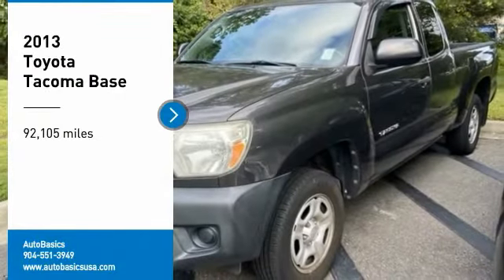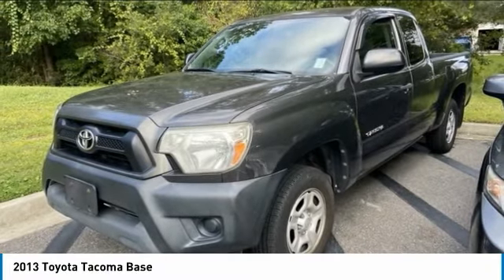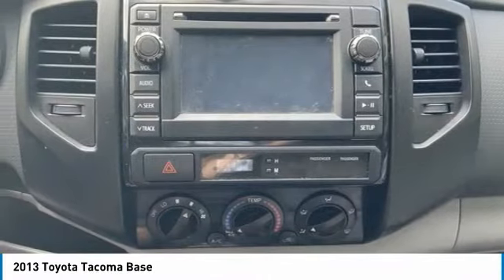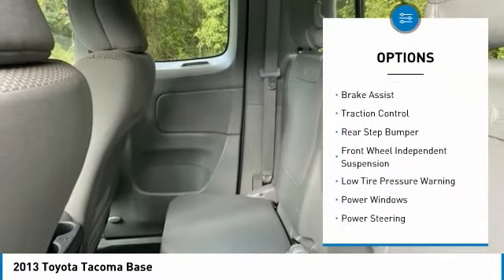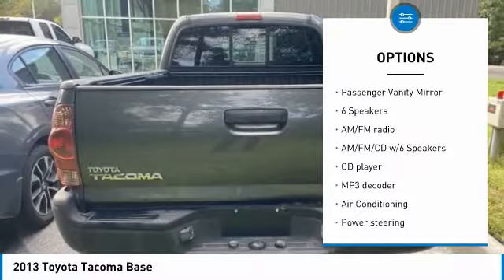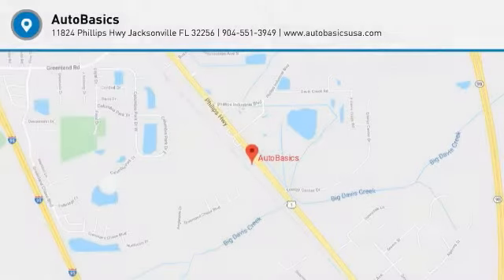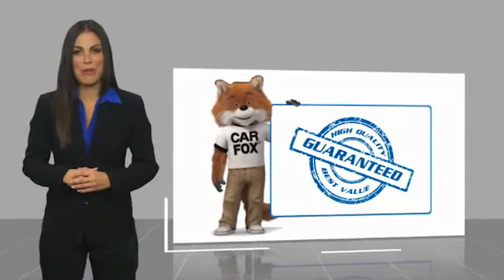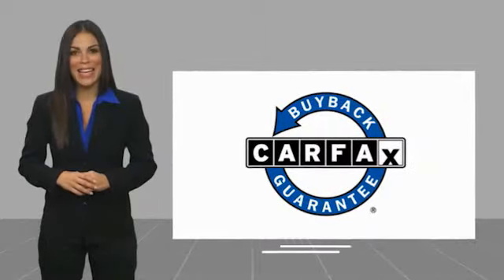2013 Toyota Tacoma 72800K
AutoBasics
11824 Phillips Hwy

JUST ARRIVED..brbrSELL OR TRADE - Get up to $2,000 over KBB value! Keep it simple with Autobasics! Finding your ideal car should be easy, straightforward and fast. That's exactly why we are going back to the basics when it comes to the car shopping process. Want proof of how easy it is to buy from us? We are a locally owned and operated independent dealer providing quality vehicles that have been through a rigorous multi-point inspection process. Autobasics utilizes the most up to date value pricing technology to ensure our customers receive the best deal possible! Get back to the basics and see how easy and pressure free it really can be to shop for a new vehicle! **To receive the lower advertised price or Preferred Payment discounted price Buyer must purchase the vehicle using one of the following Preferred Payment Methods: Cash, Cashiers Check without lien recording instructions, or financing through the dealership with an Approved Lender. **PLEASE CONTACT THE DEALERSHIP FOR A LIST OF APPROVED LENDERS** A list of approved lenders may be requested by email, phone or in person at the dealership. If Buyer is purchasing the vehicle using any other payment method than the above mentioned Preferred Payment Method, ORIGINAL price will apply. For all vehicles advertised on any Credit Union or third party Lenders website, the original price will apply and not the Preferred Payment Price. Customer may choose to receive the discounted price if they pay for the vehicle with a Preferred Payment Method. W.A.C. Not all customers will qualify** DISCLAIMER: Photo may not be an exact representation of vehicle listed and is used for illustration purposes.brbrAwards:br  * 2013 KBB.com Best Resale Value Awards   * 2013 KBB.com Brand Image Awards